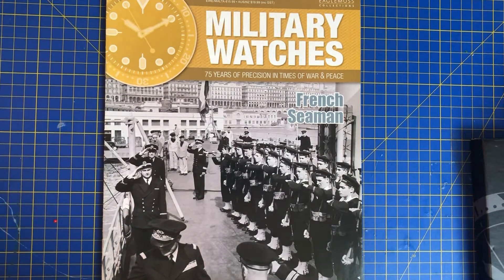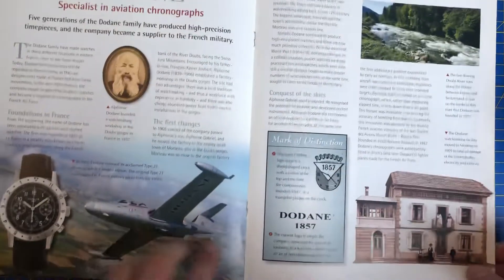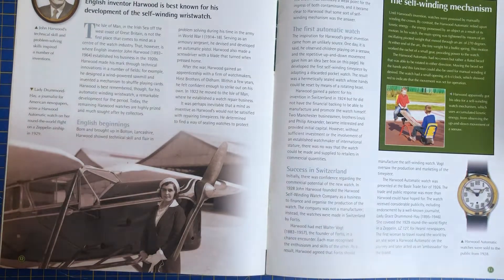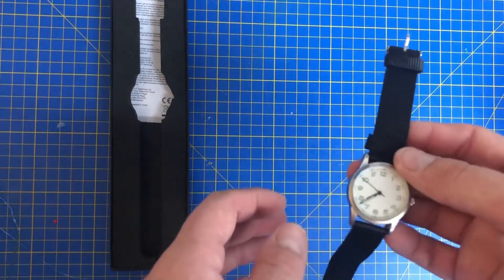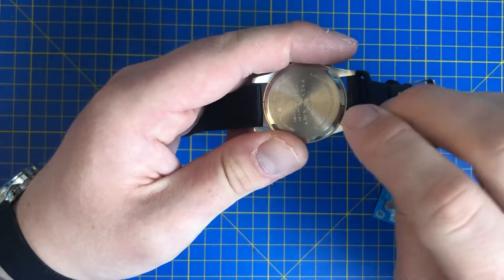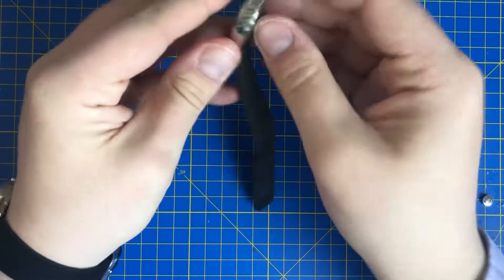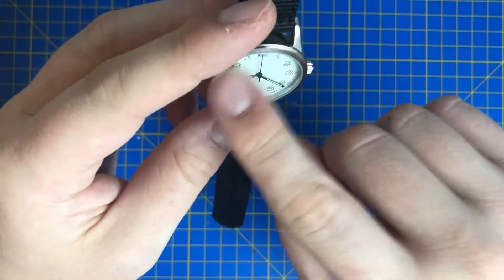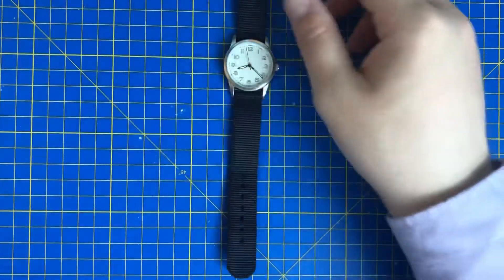Military Watches Issue 17